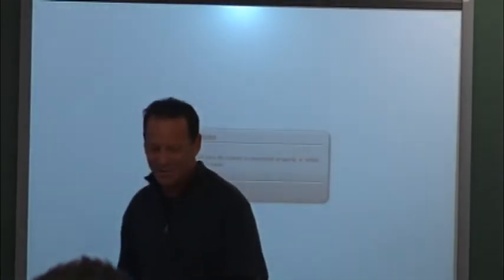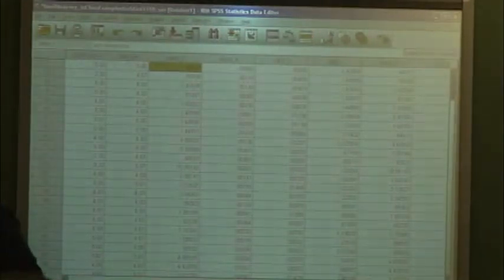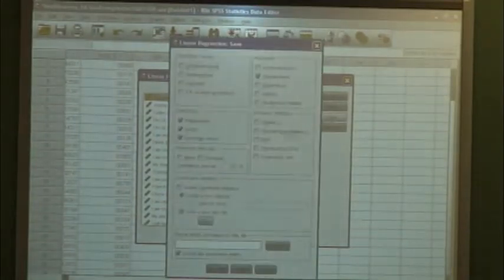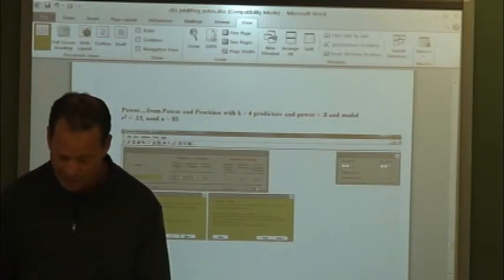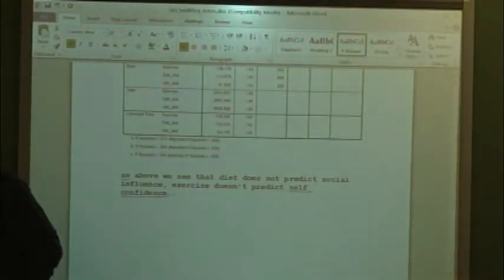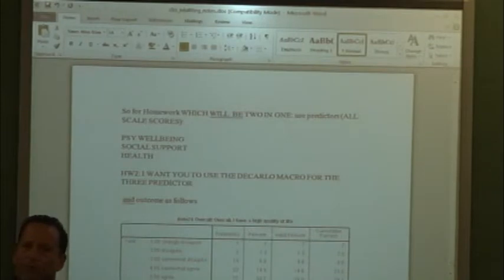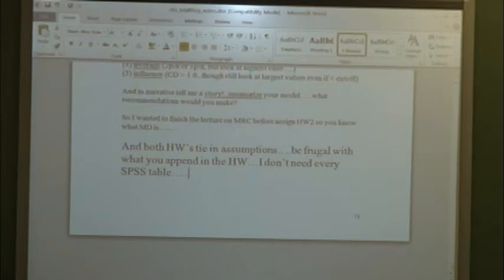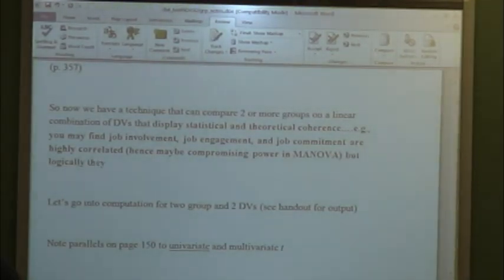Class 03 - Part 2 of 2: Multivariate Analysis: Dr. Dale Glaser Class 03 Part 2 of 2